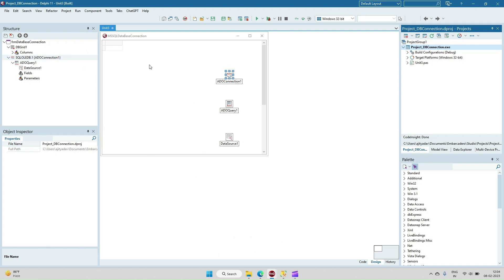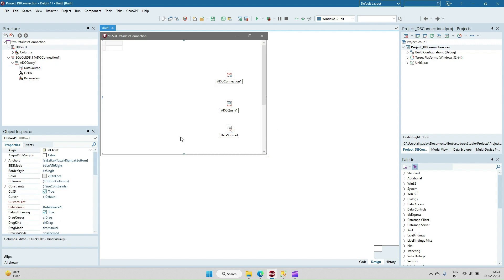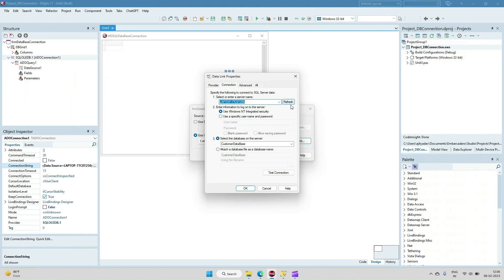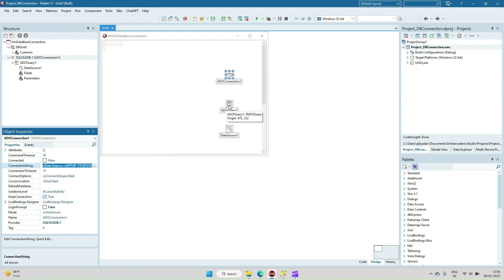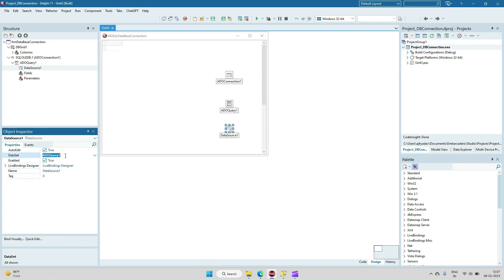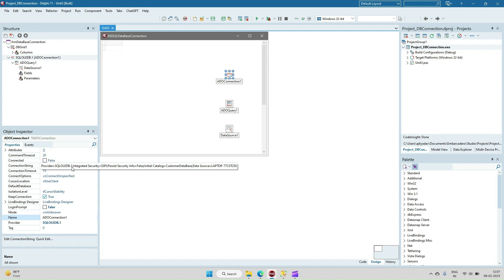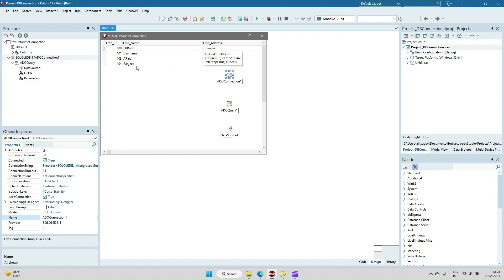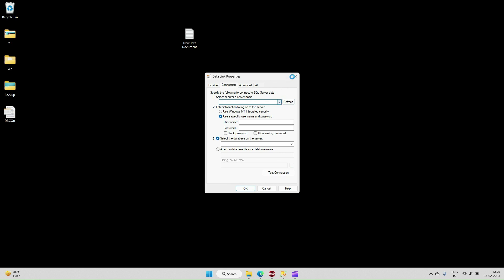Delphi And MS SQL DB Connection Using Ado Component | Delphi Tutorial Programming ADO Connection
This video helps you to understand, how Delphi and MS SQL connect using the ADO component.